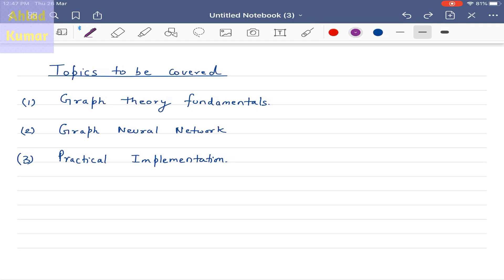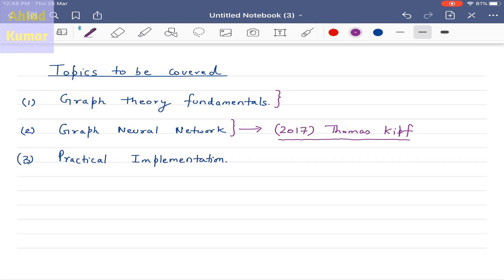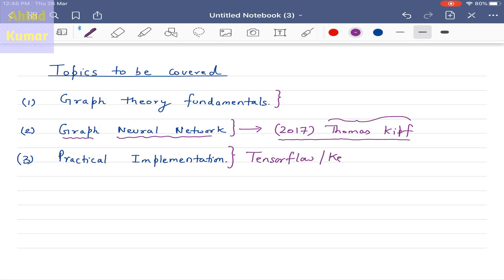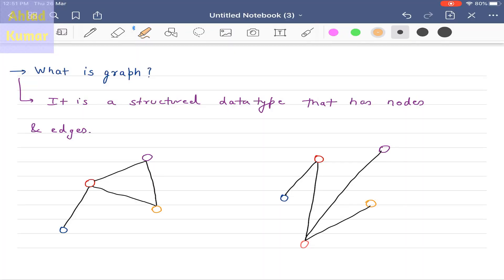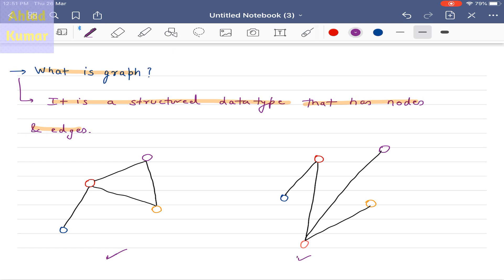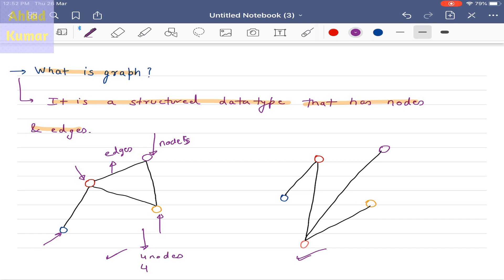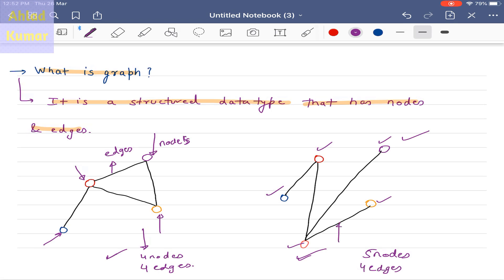Deep Learning 59: Fundamentals of Graph Neural Network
This lecture discusses the fundamentals of Graph Neural Network such as Incidence Matrix, Adjacency Matrix etc.